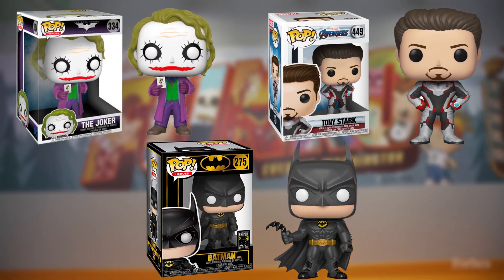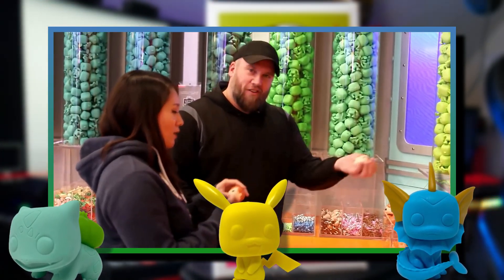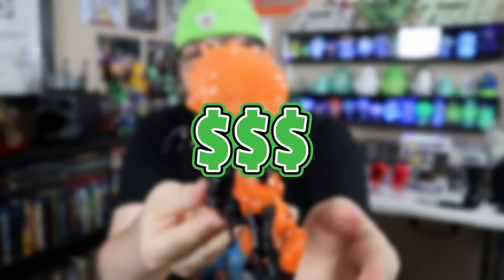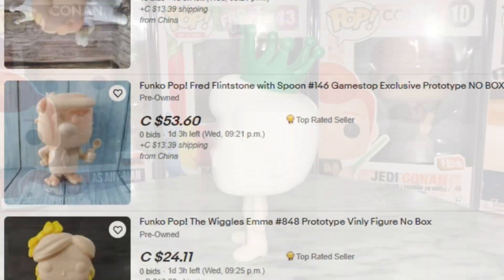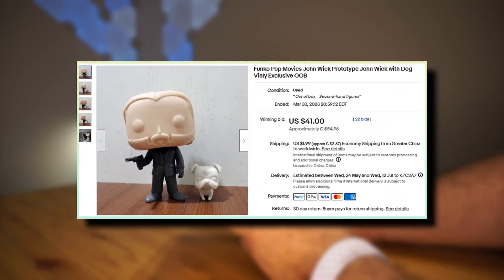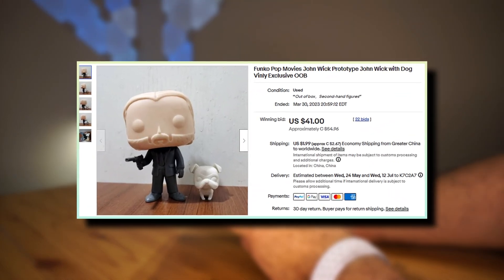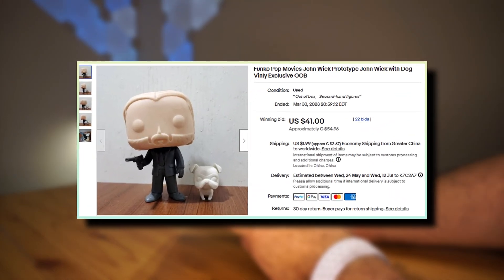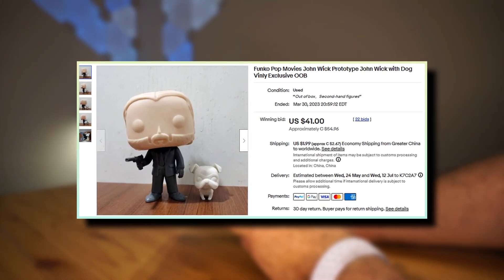The Funko Pop Prototype Scam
I couldn't find any other YouTube videos discussing this topic so hopefully it shines some light on these eBay sellers.

Please check out the channels below :)